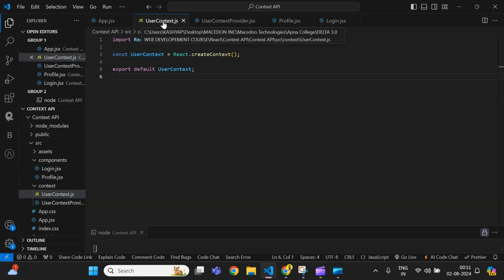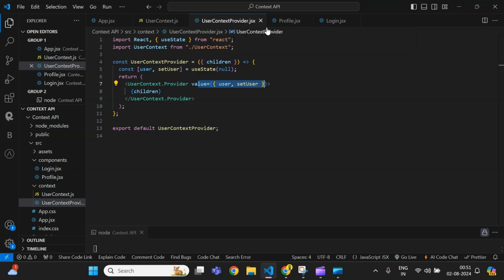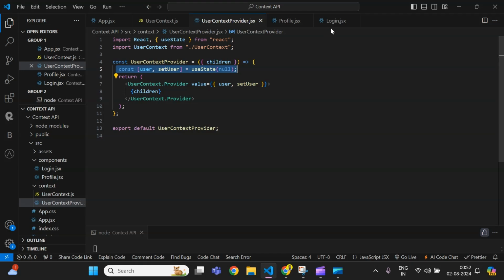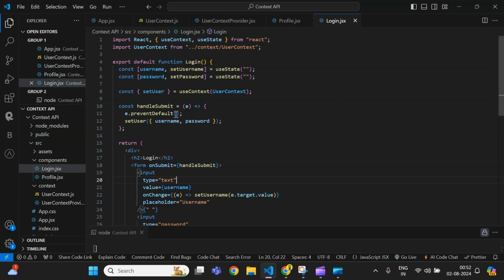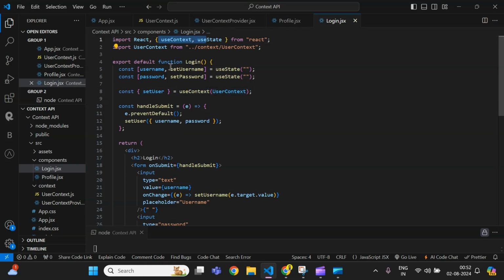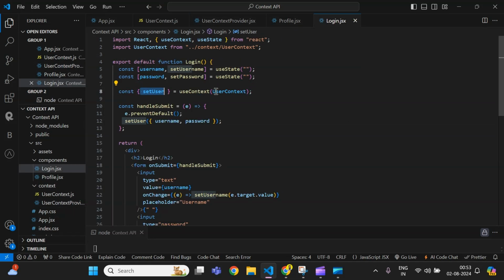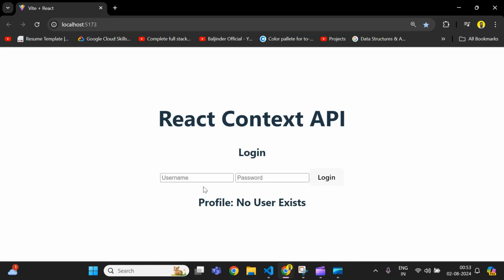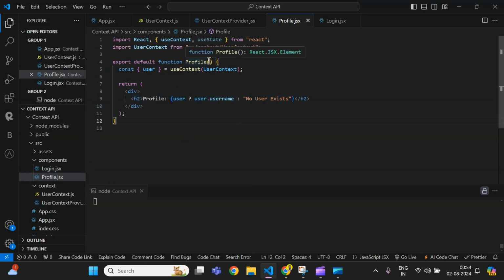Context API Tutorial || React JS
Today, I learned about the Context API in React and how to set it up and use it in our project.

Context API is considered one of the fundamental parts of React. It provides a way to share values like state or functions between components without having to explicitly pass props through every level of the component tree. This can make it easier to manage and maintain state, especially in larger applications.

React hashtag#Frontend hashtag#Context hashtag#ContextAPI hashtag#JavaScript hashtag#WebDevelopment hashtag#Coding hashtag#Programming hashtag#Tech hashtag#WebDesign hashtag#Developer hashtag#Learning hashtag#SoftwareDevelopment